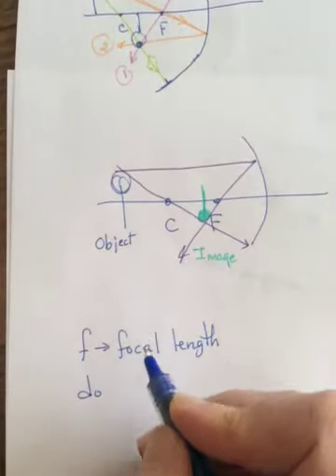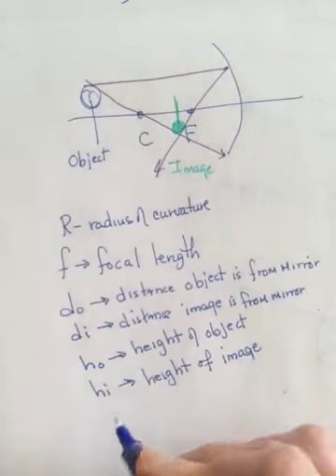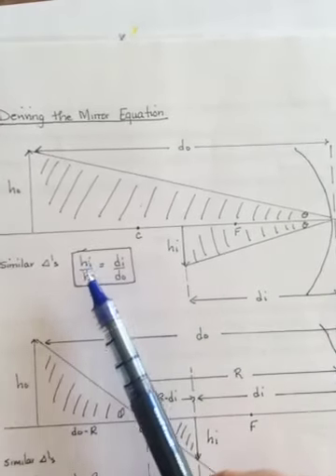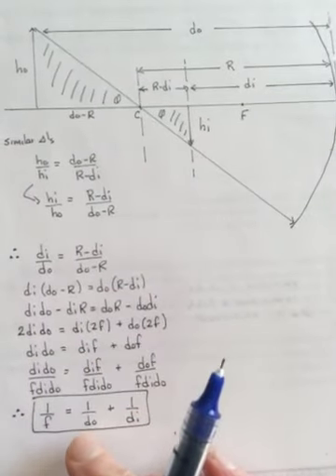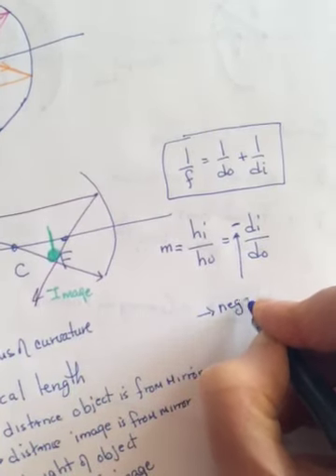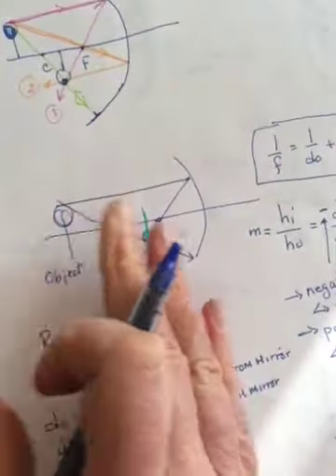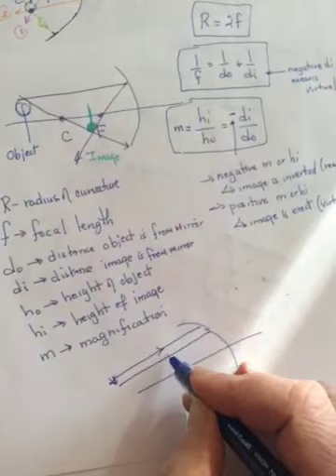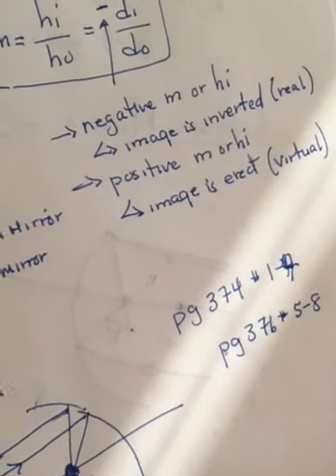Science 122 Mirror Equations